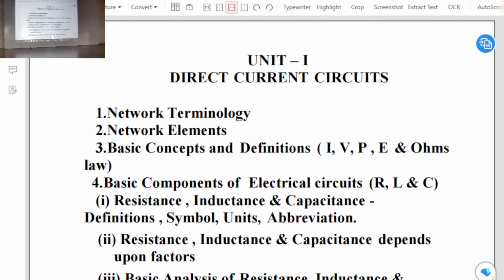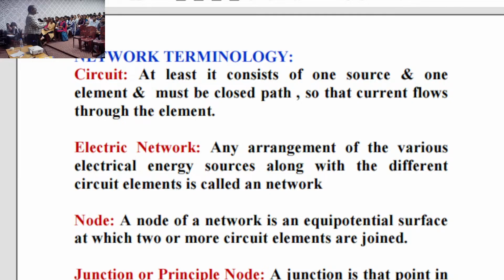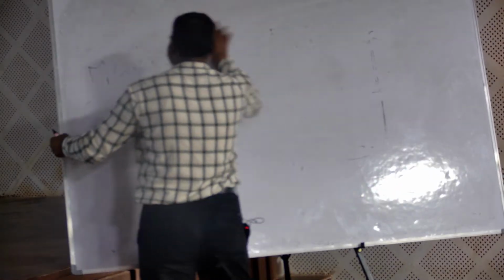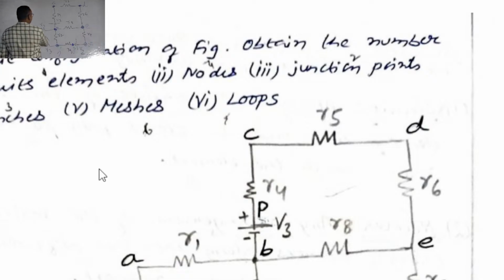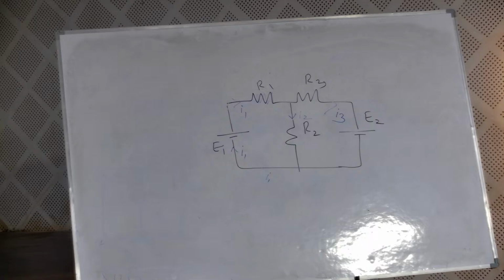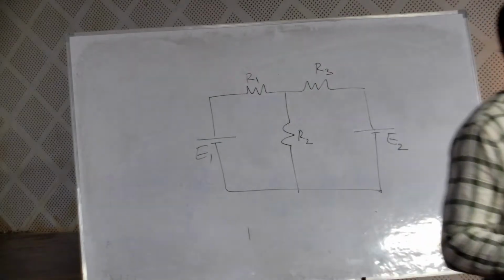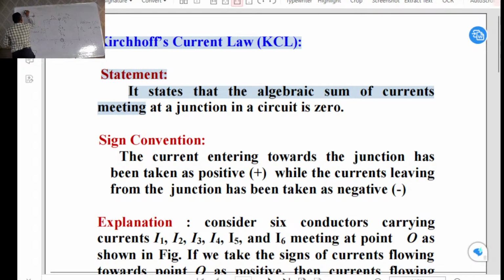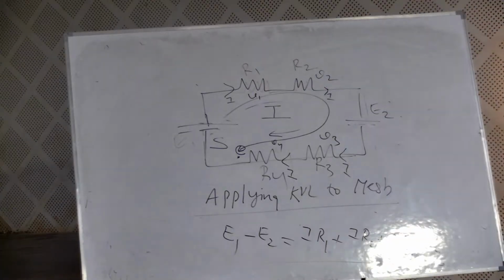BEEE CLASS || 31-08--2025 || 1st YEAR || KIET